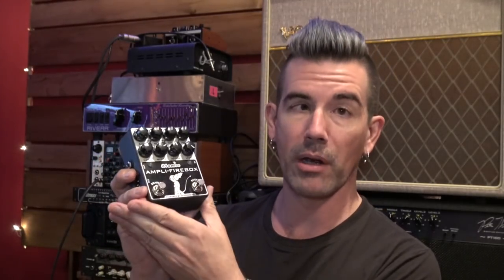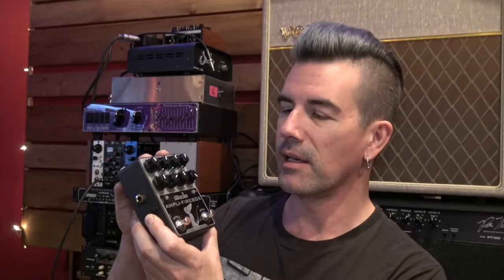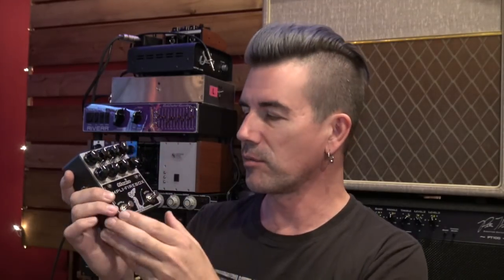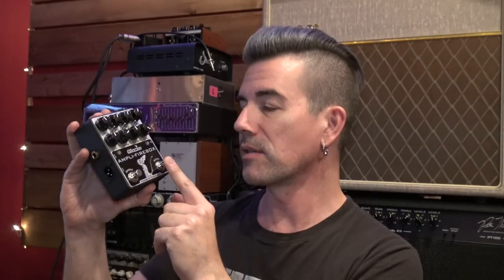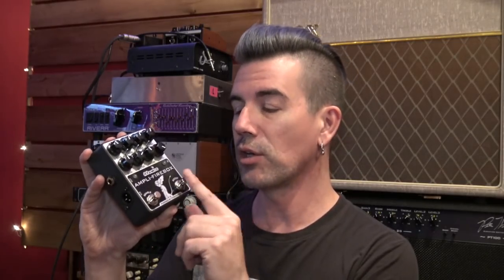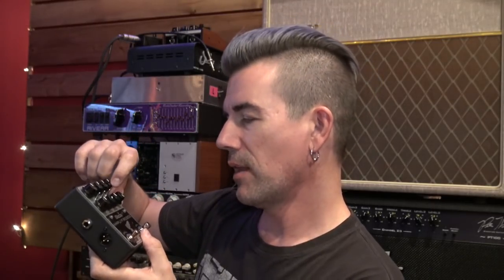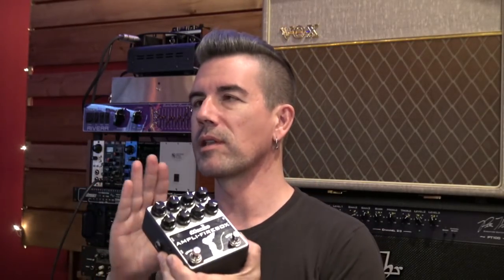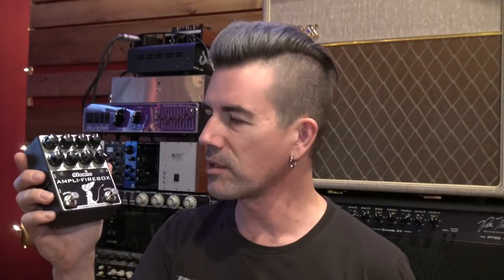ATOMIC AMPLI-FIREBOX Amp Modeler/Cab IR Loader, demo by Pete Thorn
A full demo of the Atomic Ampli-Firebox, a stompbox-style amp modeler/preamp/cabsim